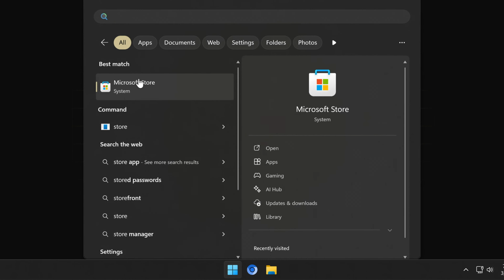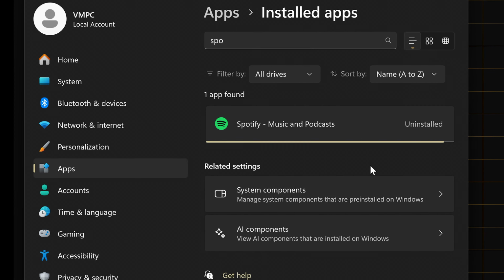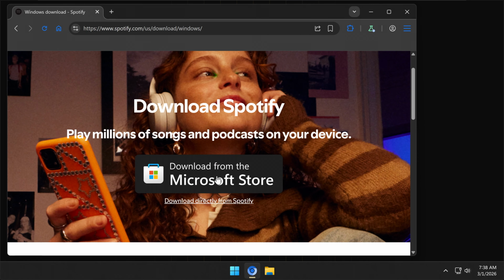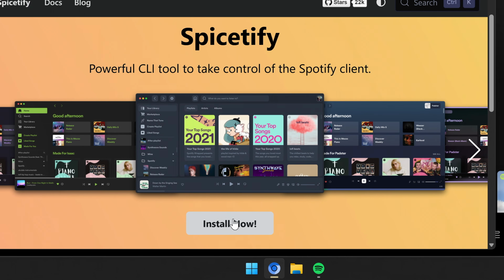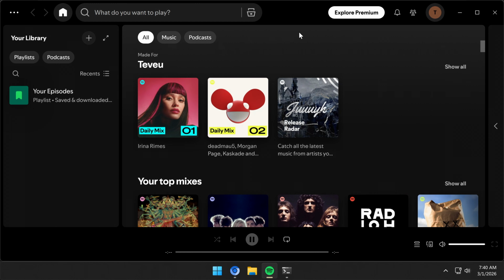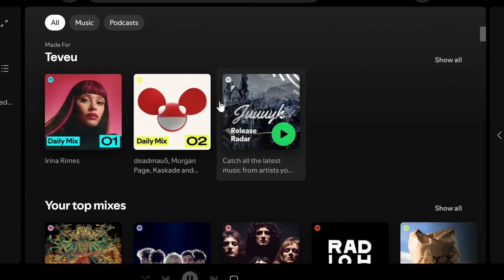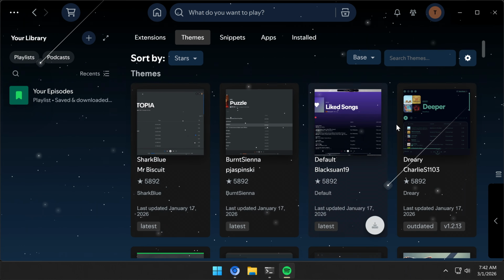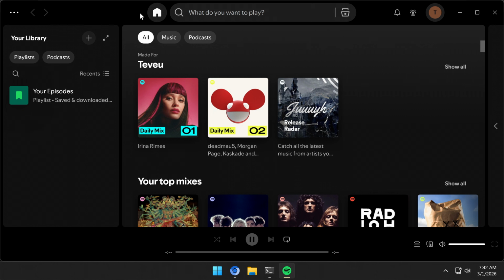This ONE app will change Spotify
In this video we explore the Spotify app modding with Spicetify.

How to make spotify look cool spotify adblock spotify premium free premium ad-free spotify rid of ads remove ads spotify
Learn exactly how to customize Spotify on your PC to get rid of ads and change its appearance. This spicetify tutorial walks you through setting up spotify extensions and applying spotify themes for a brand new experience. Say goodbye to the default look and enjoy a personalized Spotify, even on Windows 11.